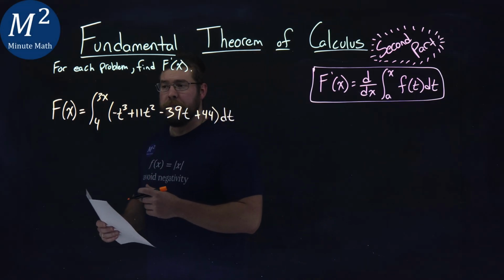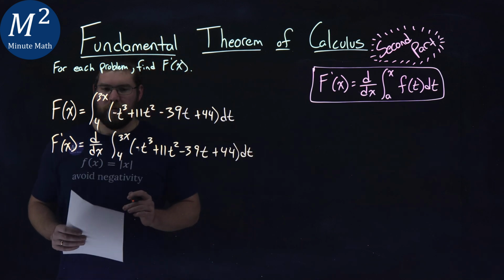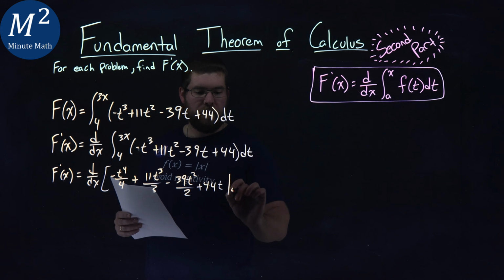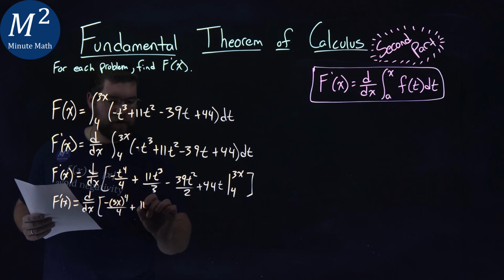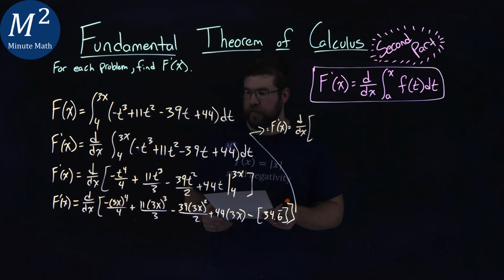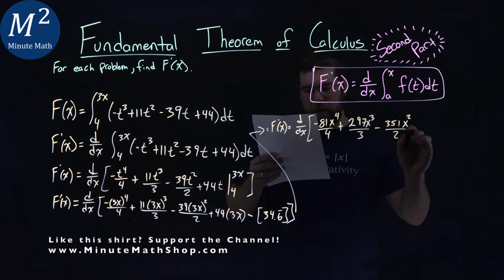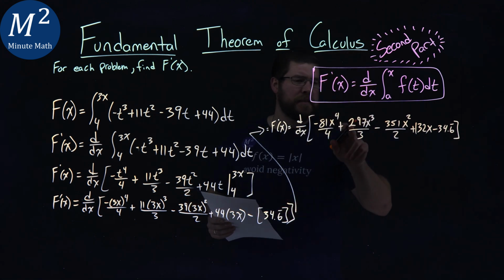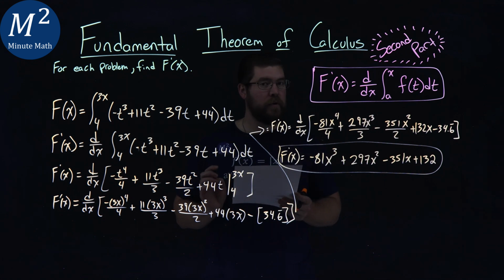Second Fundamental Theorem of Calculus | Ex. 4 of 8| F(x)= ∫ from 4 to 3x of (-t^3+11t^2-39t+44) dt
The Fundamental Theorem of Calculus (Second Part). Use the Second Fundamental Theorem of Calculus for Integrals to find F’(x) from F(x)= Integral from 4 to 3x of (-t^3+11t^2-39t+44) dt. We explain how to use the Second Fundamental Theorem of Calculus for Integrals with F(x)= Integral from 4 to 3x of (-t^3+11t^2-39t+44) dt. We find the integral of the function over the given interval and then find the derivative of that function with respect to x. This is a great Explanation of the Second Fundamental Theorem of Calculus for Integrals. This is under the topic of Definite Integration with this free online math video lesson.

Camera Used For Video (Canon EOS M50):